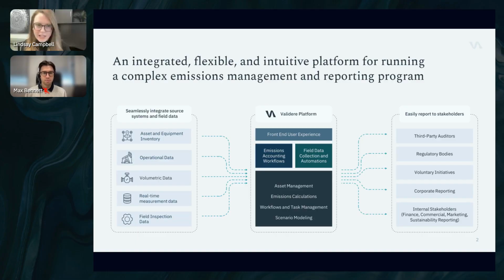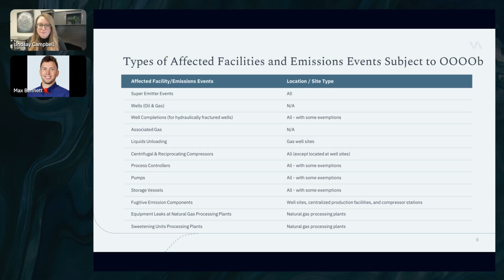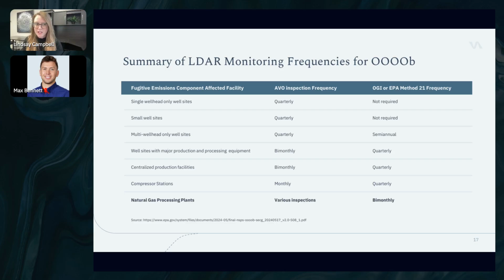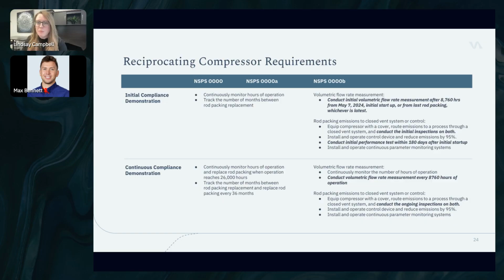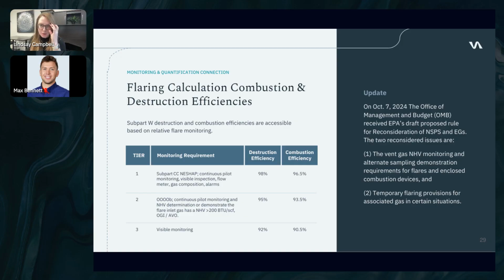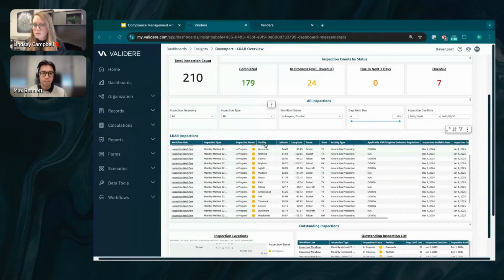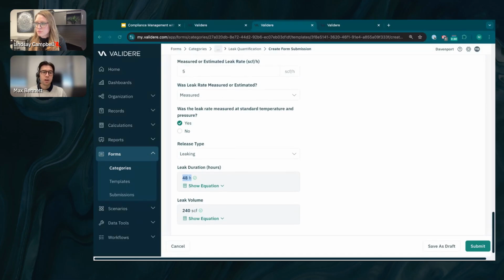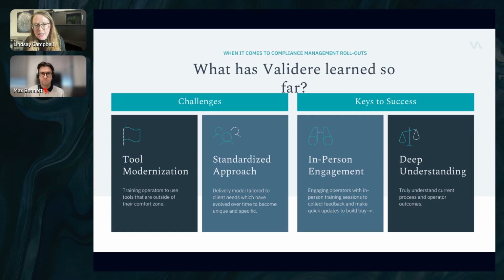Simplify OOOOb Compliance: Essential Tools for 2025 | Validere Webinar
Learn how operators can simplify OOOOb compliance and strengthen field monitoring and environmental data collection workflows.

**Originally presented: December 2024**

In this webinar, Validere experts explore OOOOb compliance requirements and practical approaches for managing the data, monitoring, and workflows needed to support compliance.

Topics include:

• Field monitoring and data collection requirements under OOOOb
• Technologies available to support environmental data collection
• Best practices for improving data quality and regulatory alignment
• Approaches to making monitoring and compliance workflows more efficient
• Practical examples and considerations for operators

**Speakers**

Lindsay Campbell, Senior Advisor, Carbon Strategies, Validere
Max Bennett, Solutions Architect, Validere

**Learn more about Validere**

This webinar reflects information and regulatory considerations as of its original presentation date. Consult current regulatory requirements and guidance when making compliance decisions.